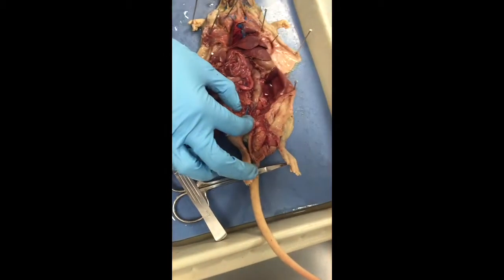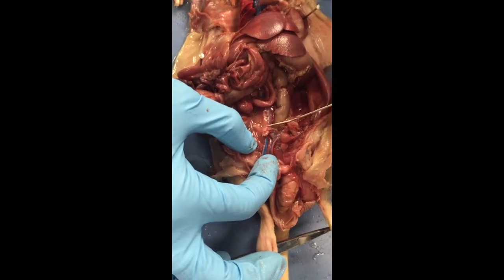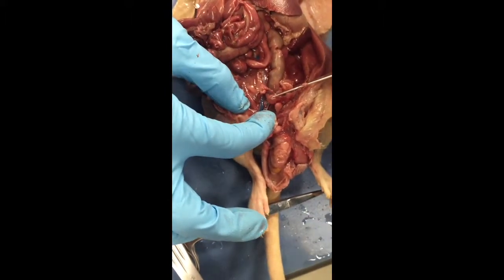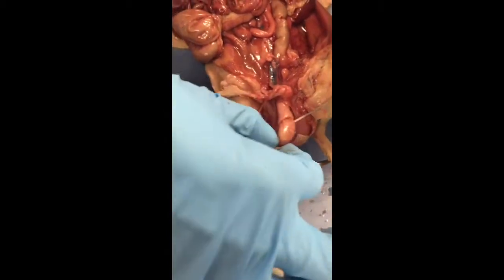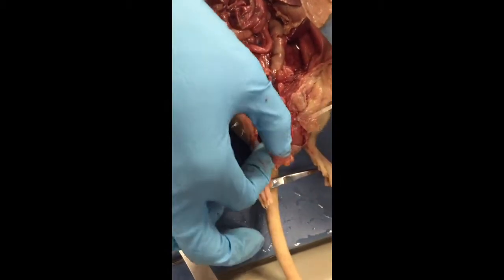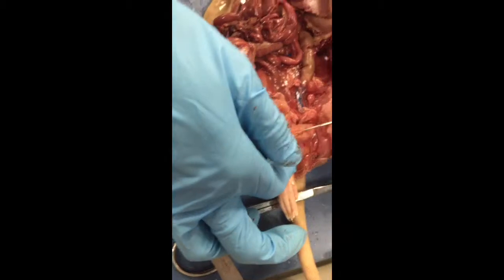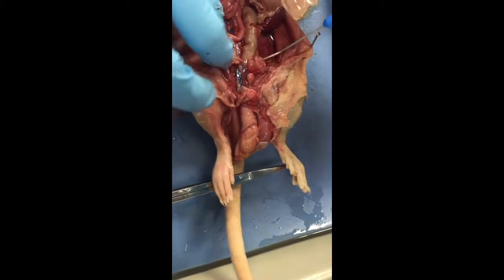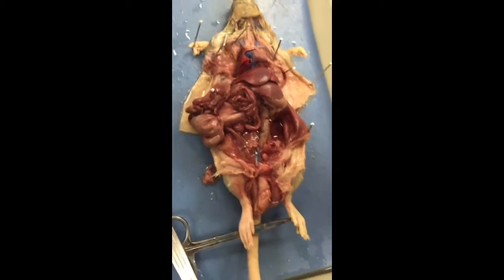BIO121l-08: Rat Dissection, The General Basics of a Male's Reproductive Organs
In this particular video, an openly and already dissected male rat is scrutinized for a better look at its internal organs such as: the testes, the ductus deferns and the epidymis.